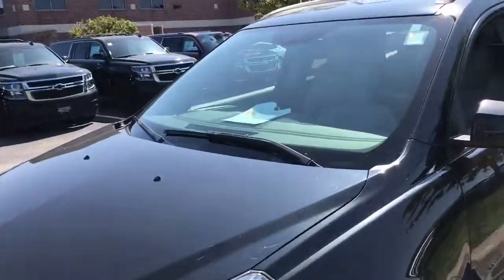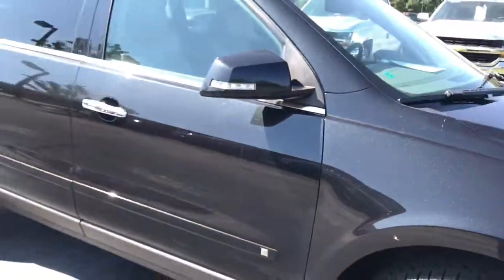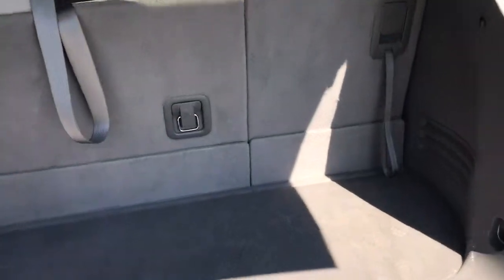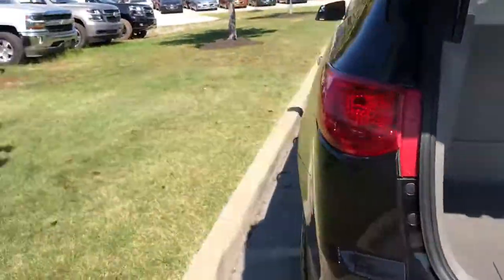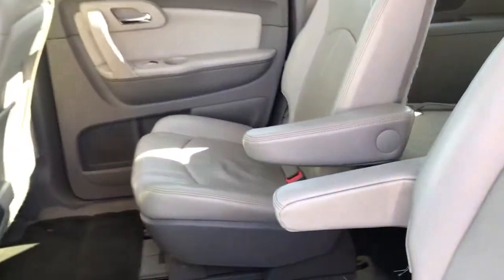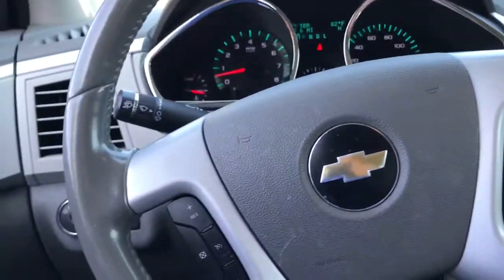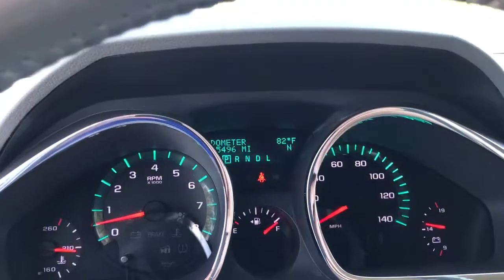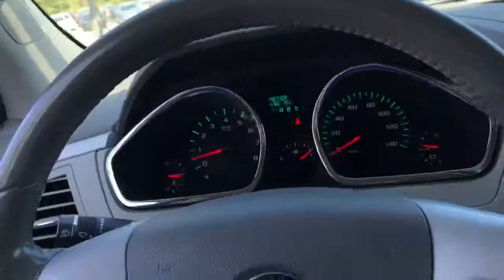2010 Chevy Traverse